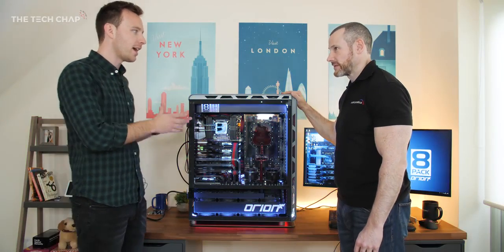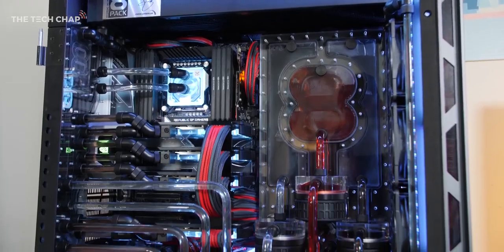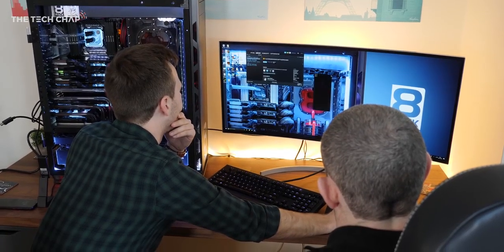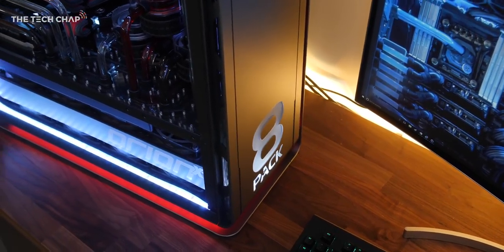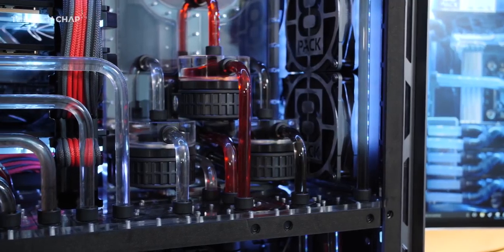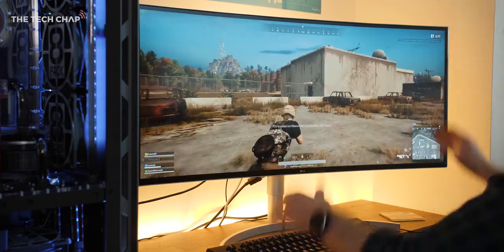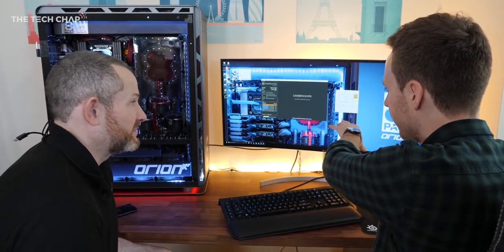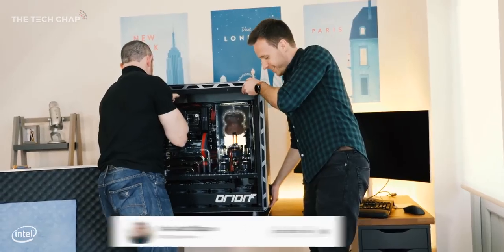The ULTIMATE $30,000 Gaming PC! 😮 ( gaming and sports )